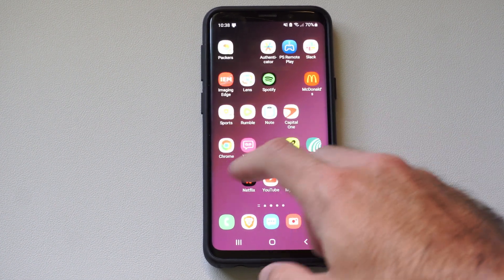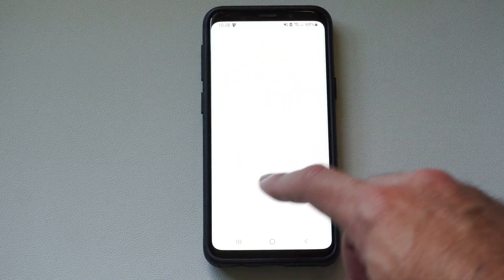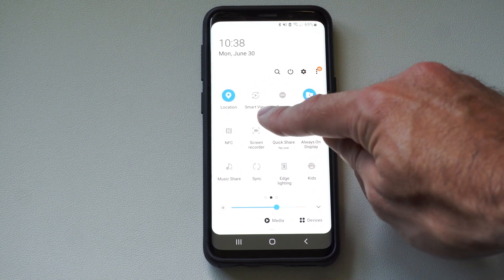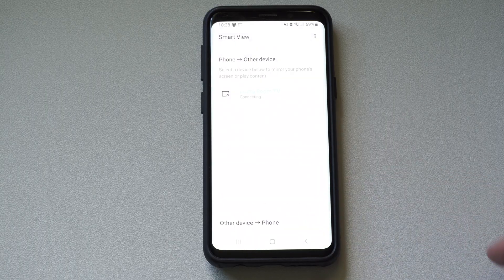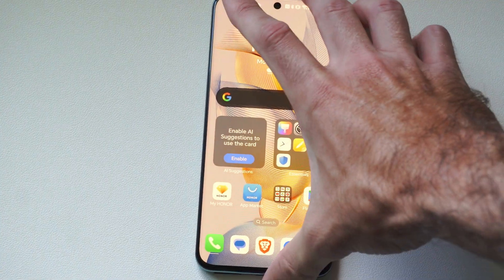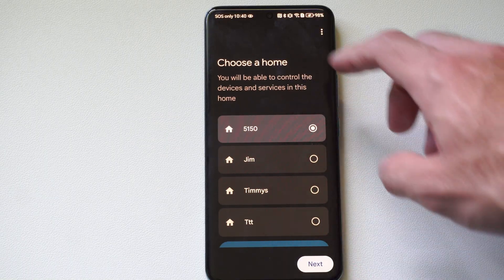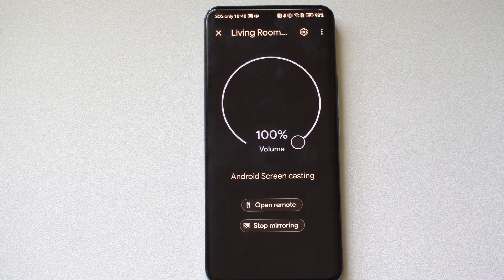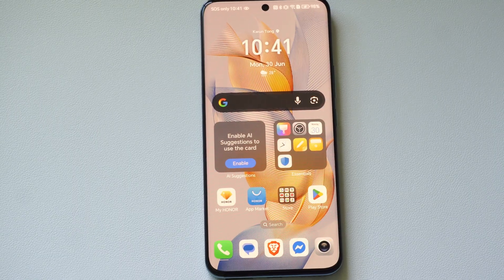How to Screen Mirror Samsung Phone to Google TV (Fast Method)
To screen mirror your Samsung phone to a Google TV Streamer, follow these steps:

Ensure Compatibility and Setup:
Confirm your Samsung phone supports screen mirroring (most Samsung phones running Android 5.0 or later do, often branded as Smart View).

Ensure your Google TV Streamer is powered on, connected to your TV via HDMI, and both the phone and streamer are on the same Wi-Fi network.
Enable Casting on Google TV Streamer:

On your TV, go to Settings - Apps - See all apps - Show system apps- Chromecast built-in and ensure it’s enabled.

Check for firmware updates via Settings - System- About - System Update to ensure compatibility.

Access Smart View on Your Samsung Phone:
Swipe down from the top of your Samsung phone’s screen to open the Quick Settings panel.

Look for the Smart View tile (it may be labeled as “Screen Mirroring” on older models).

If you don’t see it, tap the three-dot menu or edit button (pencil icon) in Quick Settings to add Smart View to the panel.

Tap Smart View to start scanning for devices.
Select the Google TV Streamer:

Your phone will display a list of available devices. Select your Google TV Streamer (it may appear as “Google TV,” “Chromecast,” or the custom name you set during setup).

If prompted, enter the code shown on your TV screen to confirm the connection.

Start Screen Mirroring:

Once connected, your Samsung phone’s screen will mirror on the TV, displaying apps, videos, photos, or anything on your phone.

Keep your phone within 20 feet of the streamer for a stable connection and to minimize lag.